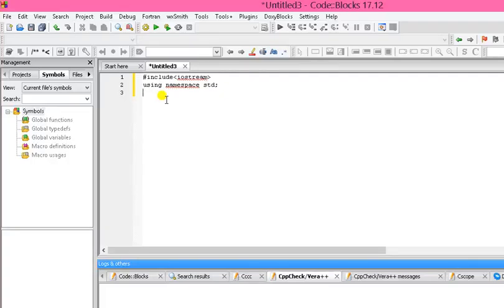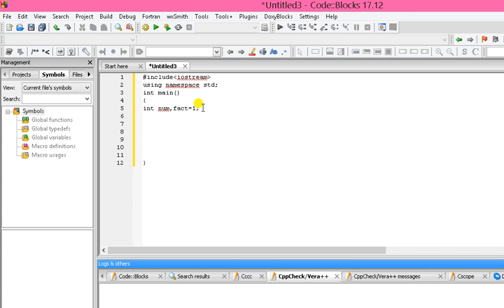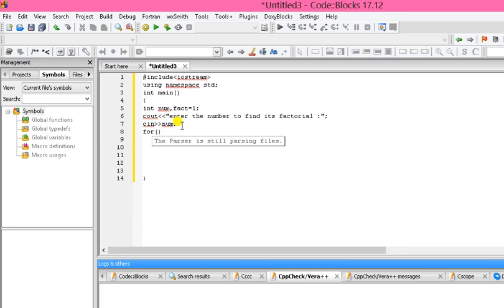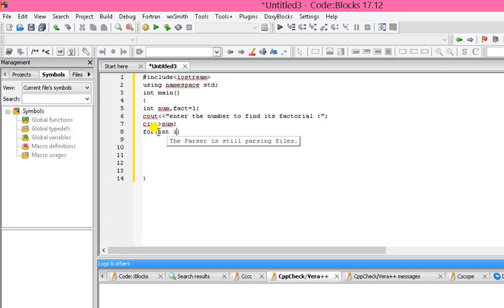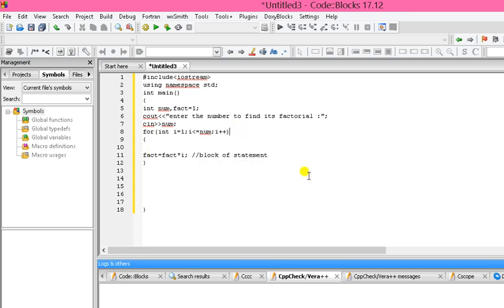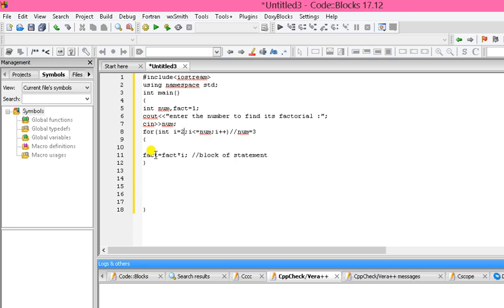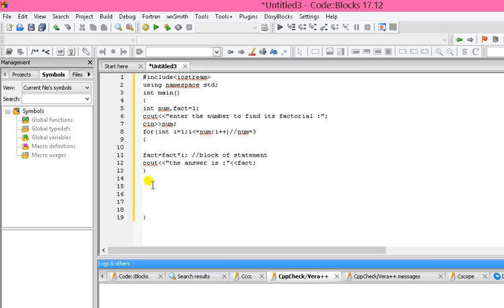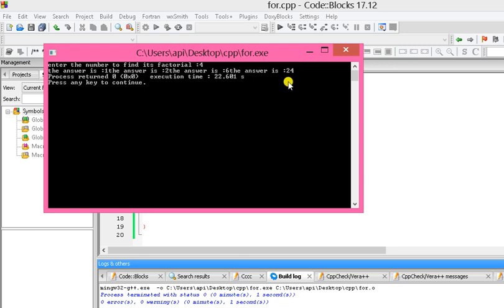Factorial number in C++